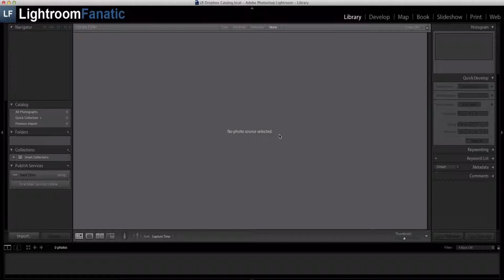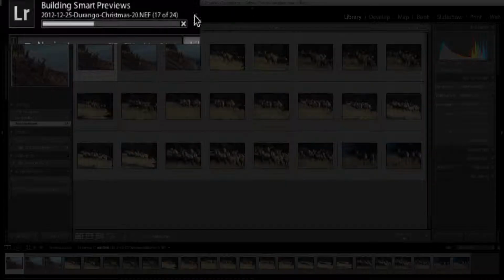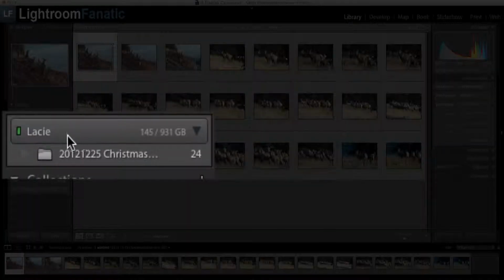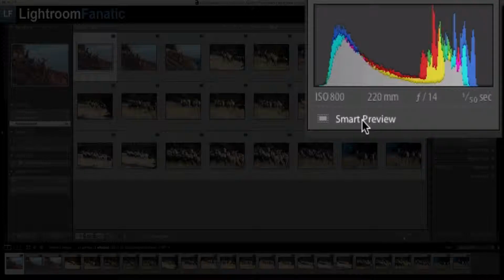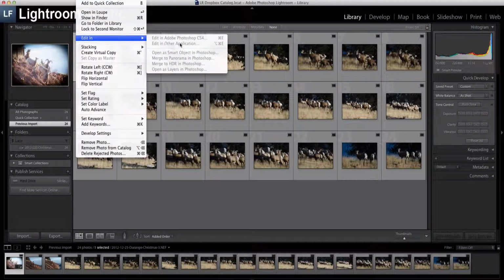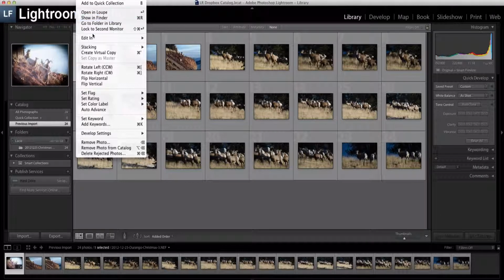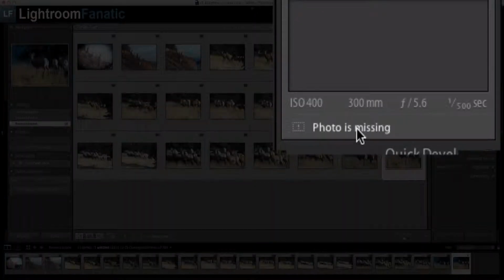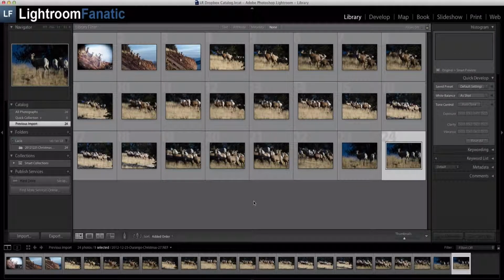Lightroom Fanatic - Offline Workflow with Adobe Lightroom 5 Smart Previews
This tutorial walks through offline editing that is available using Smart Previews in Lightroom 5.

Like this video? Give it a thumbs up or a comment!